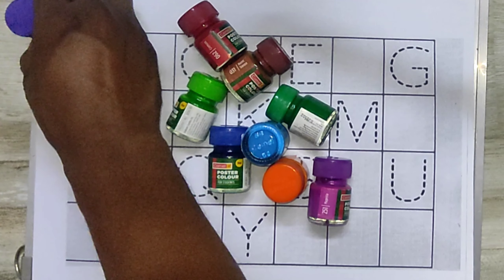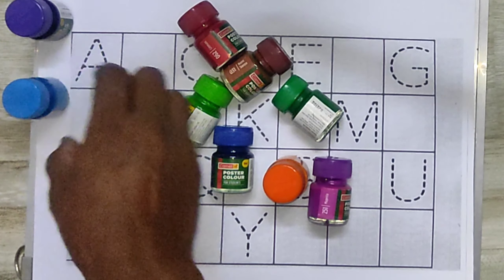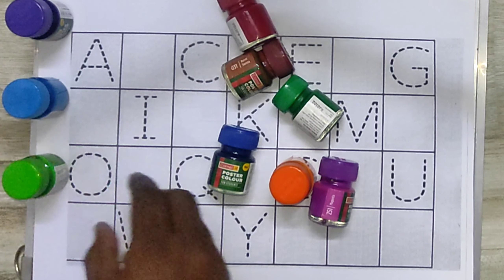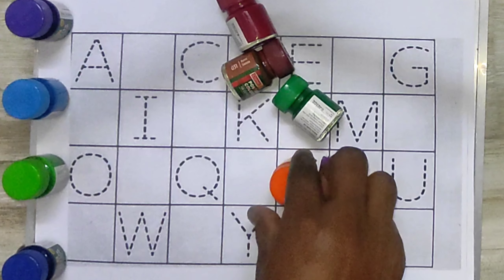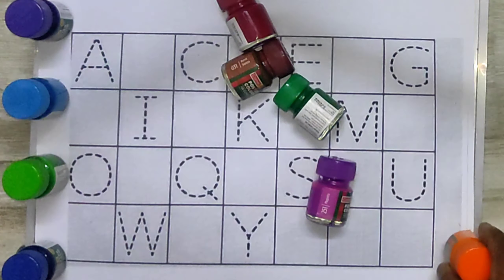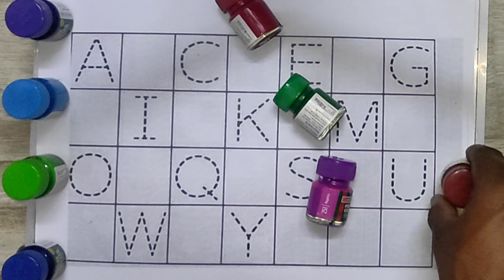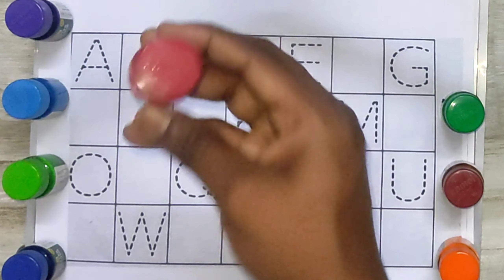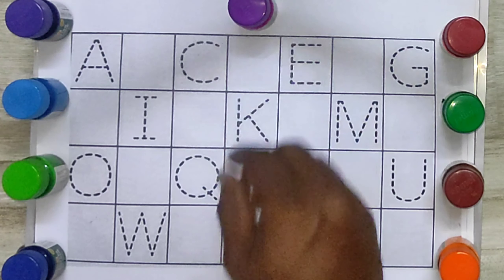abcd, a for apple b for ball, abc song, abcd rhymes, colours, alphabet, abc learning for toddlers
Write the alphabet while listening to the alphabet song | Place Playdough on Blanks in Alphabetical Order | Alphabet Songs | Learn the Alphabet | ABC study for kids

Description
Nursery rhymes,
phonics song,
Ka se kabutar ABCD a to z alphabets,
Nursery rhymes,
phonics song,
 Ka se kabutar
English alphabet
 alphabets writing abc learning abc

Your querry:
 apple song apple song for Kid's
abcd song
a for Apple b for ball
abcd rhymes
a se anar
abc song a to z Ka se kabuter
Hindi varnamala
anar abc song nursery rhymes
 hindi varnmala
 k se kabuter kha se khargosh
anar aam ka kha ha gha आइई
a b c d song a for Apple Apple mane save ka se kabuter kha se khargosh
हिंदी वर्णमाला
abcd abcd abcd आ से अनार abcd abcd anar aam imli कबूतर abcd poem hindi rhymes aa se anar a आ इ ई